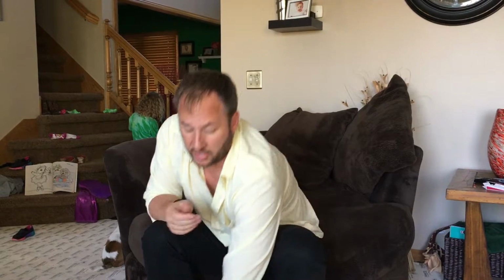Providing Bones and Elsa with Suitable Toys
Bones and Elsa are a pair of four-year-old Pit Bulls who live in Papillion, Nebraska. Their guardian booked this dog obedience training session with me to put a stop to their unruly behavior; overexcited play, ignoring or not responding to their guardian, destroying things, barking, fence running and some accidents.

This is one of the videos we shot during their session.